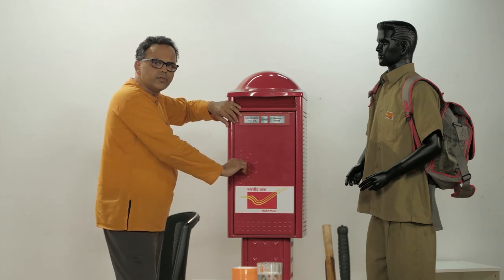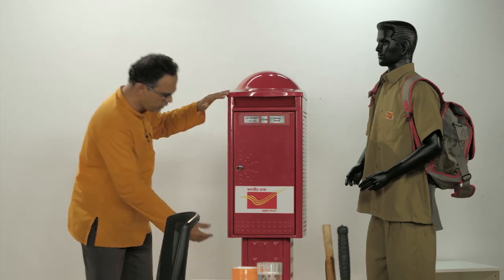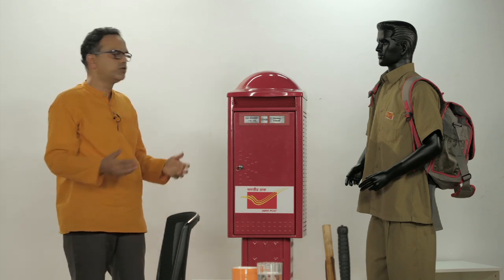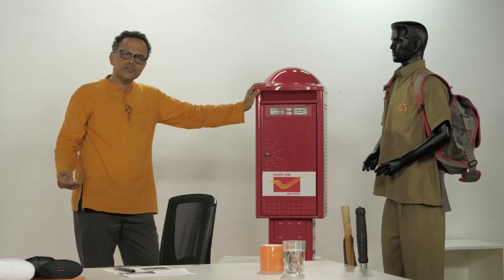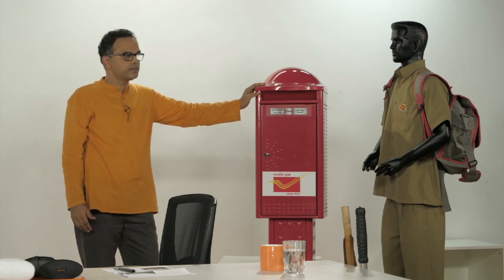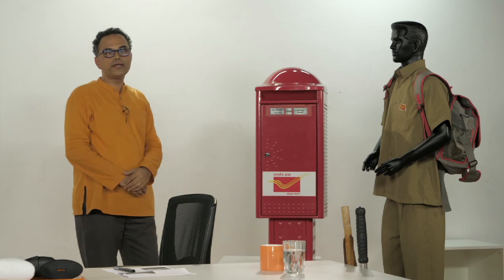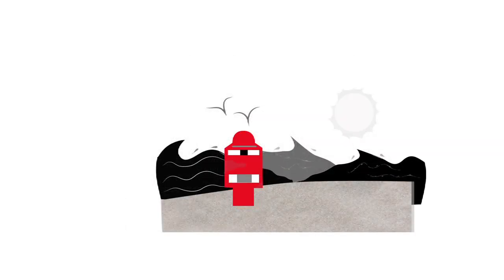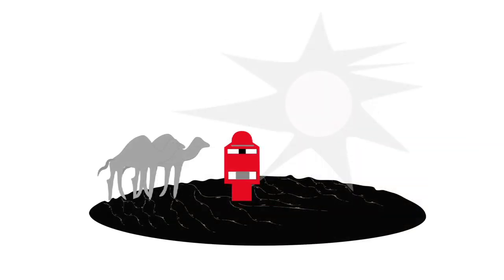Users and Contexts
Lecture 8 : Users and Contexts